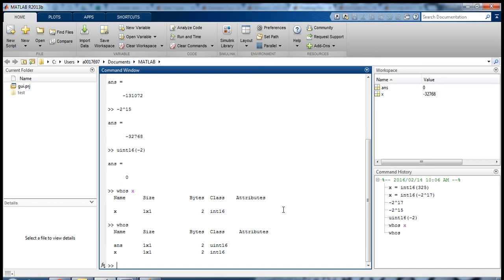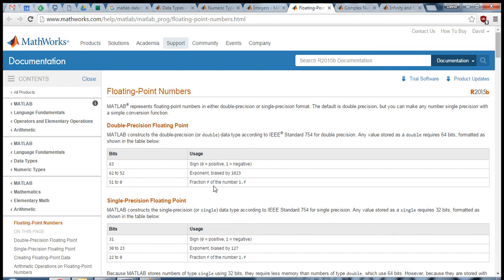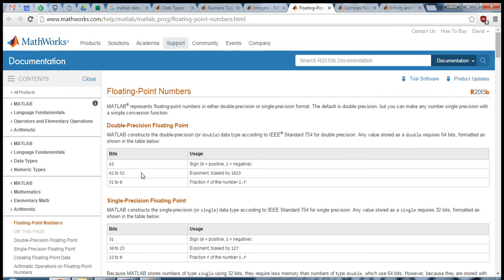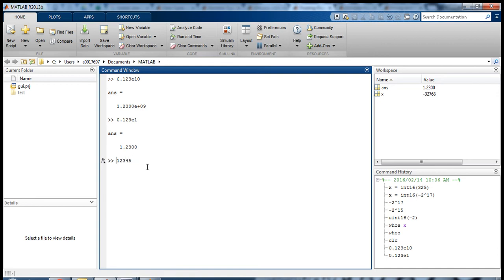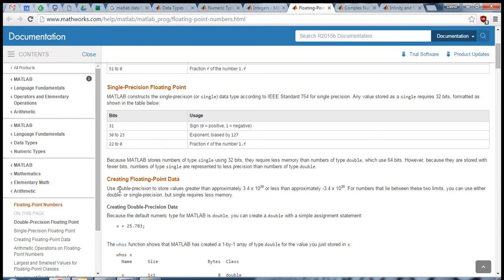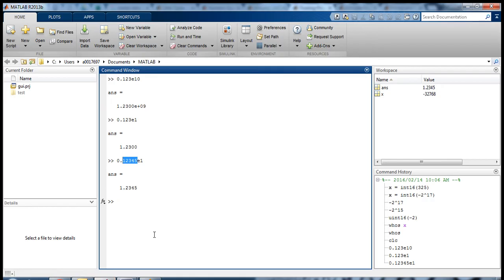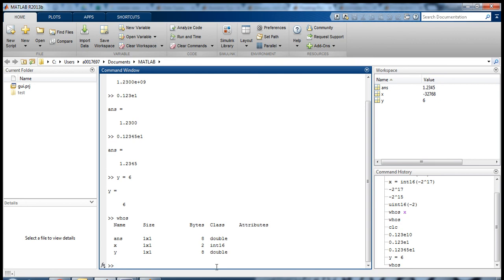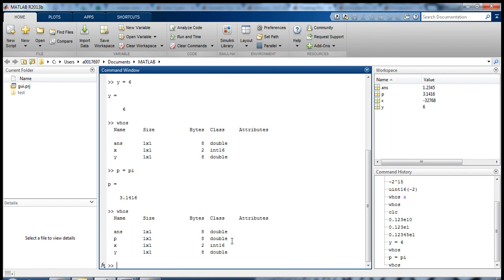3 2 Floats